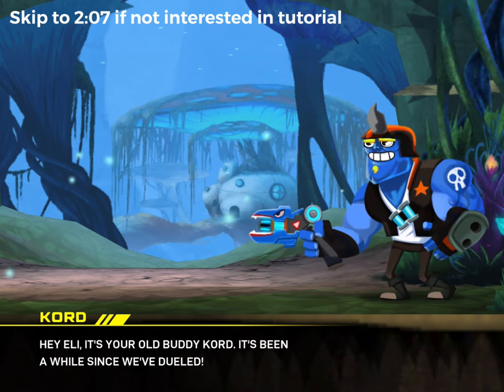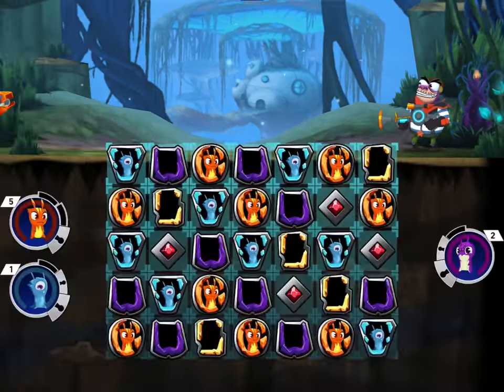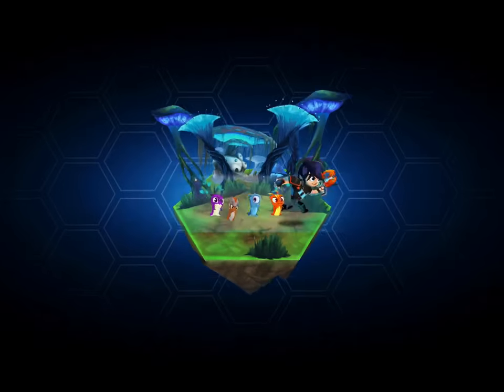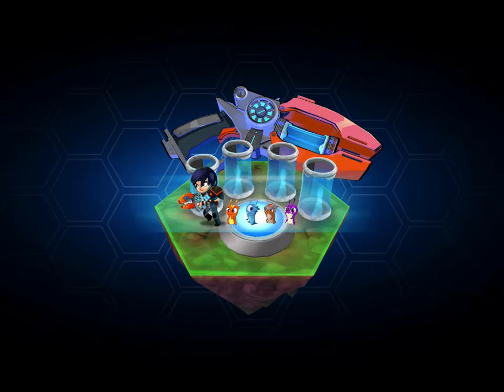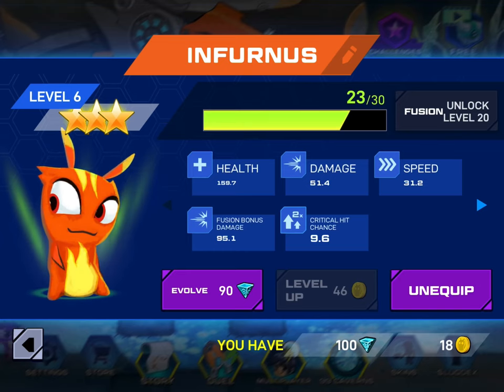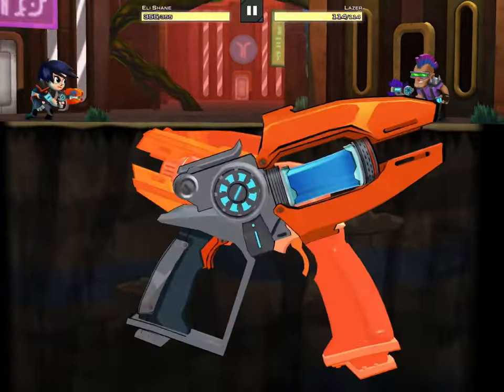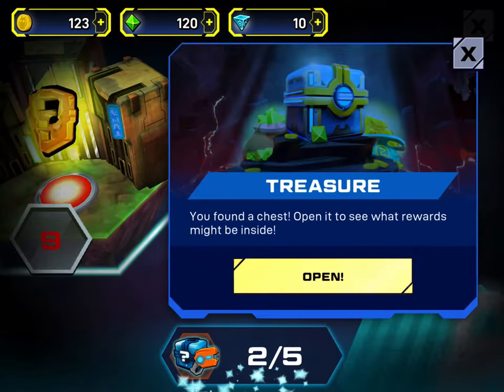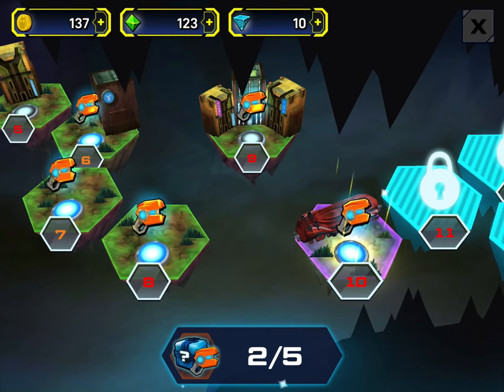Slugterra: Slug it out 2, Game Walkthrough Episode: 1 “An Epic Start!”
Hey guys I see a lot of you quite like Slugterra content so If you like this video and want me to do more then give a comment and I’ll post the next episode.